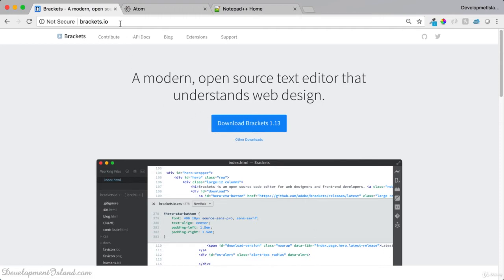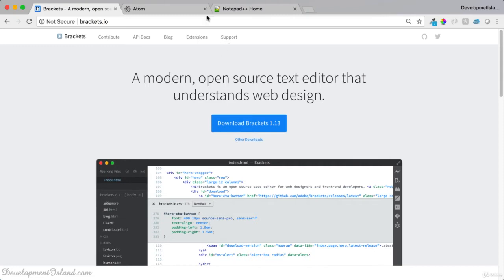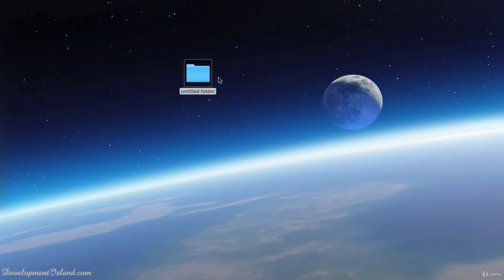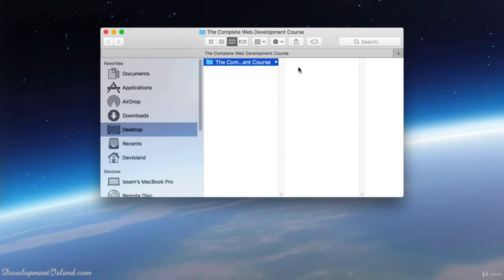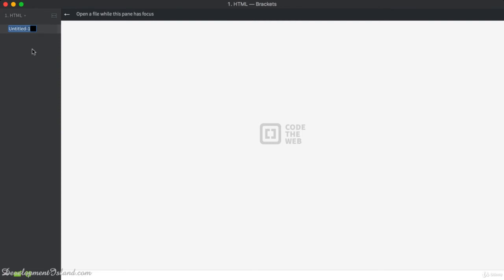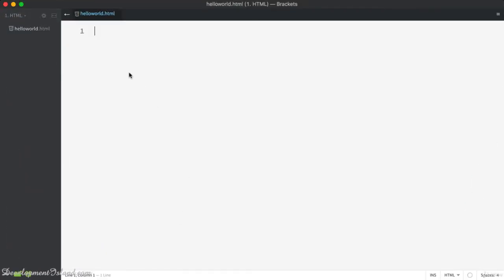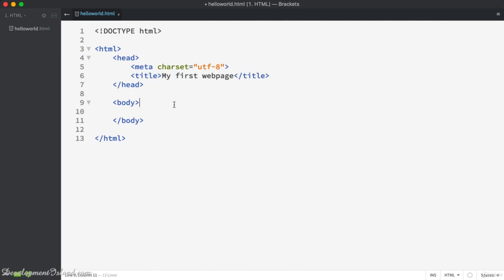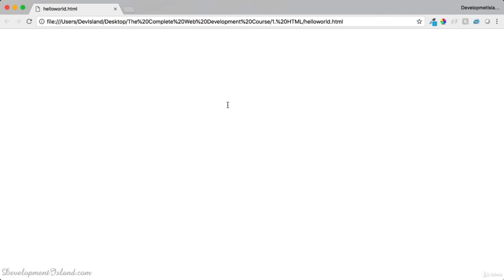Your first website